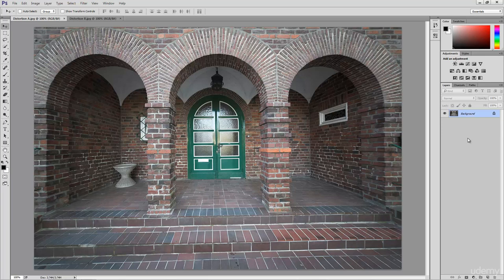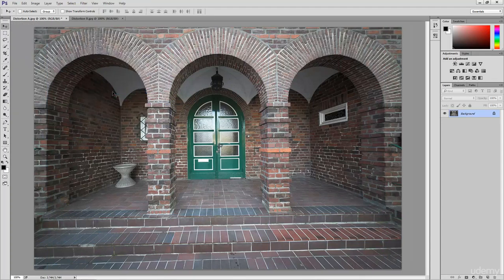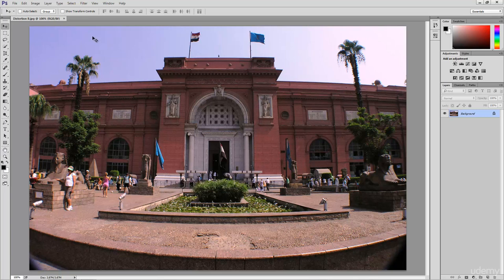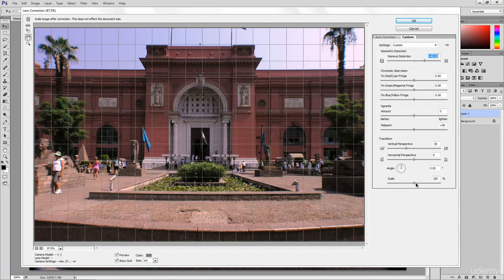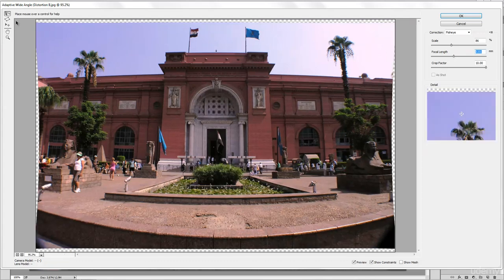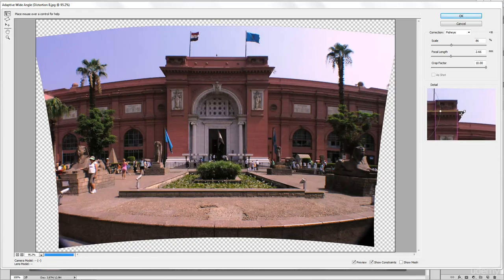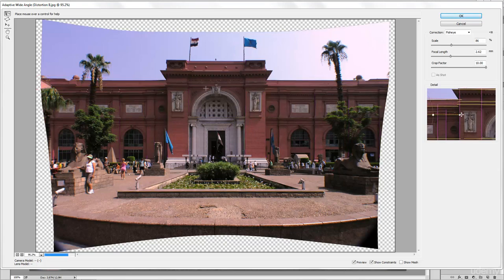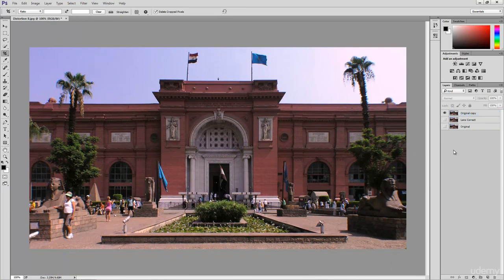Graphic Design Photo Correction Beginner To Professional The Complete Photoshop Guide Part 05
30+ Free Responsive WordPress Business Themes 2018,

Graphic Design,
Photoshop,
learn photoshop,

marketing,
marketing plan,
marketing strategies,
market research,

SEO optimization,
search engine marketing,
SEO company,
SEO services,
website ranking,
building link,

digital marketing,
marketing digital,
digital marketing course,
online marketing,
internet marketing,
marketing strategy,
e-marketing,